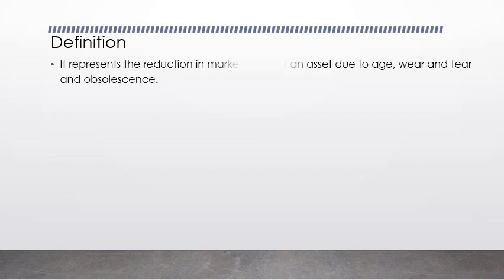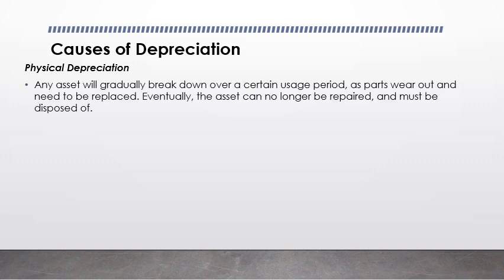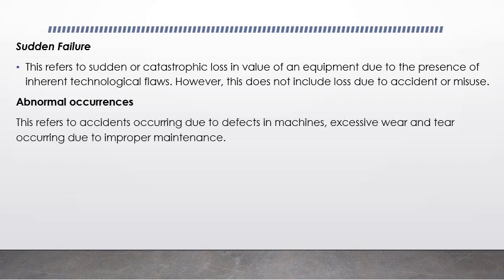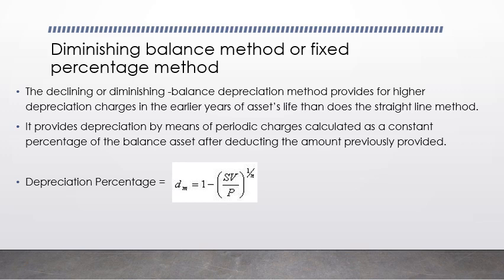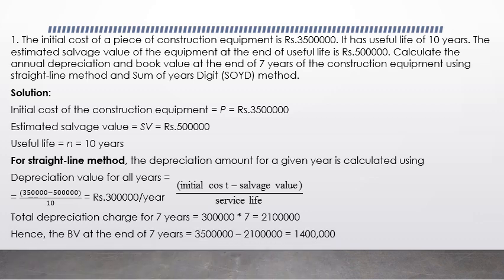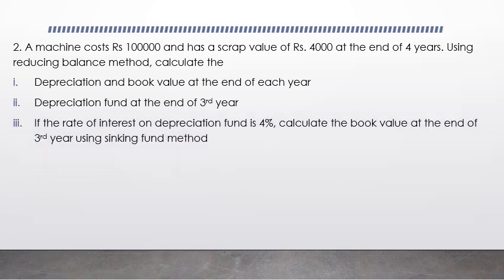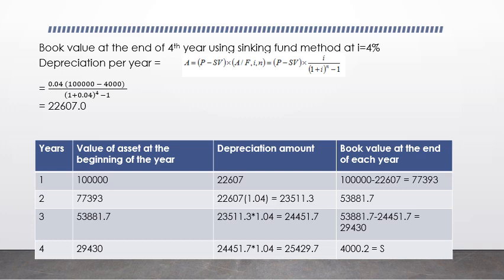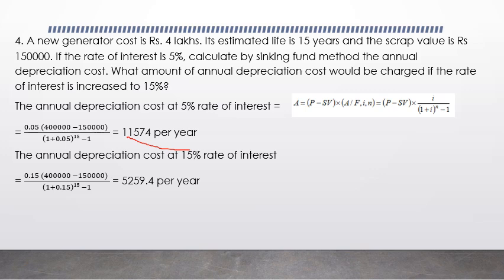VTU Economics & Management 18ME51 M5 L3 Depreciation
1. Management and Economics (18ME51)-VTU- solved examples on depreciation methods
2. In This video we discuss about solved examples of calculation of depreciation using 4 methods
Semester: Fifth